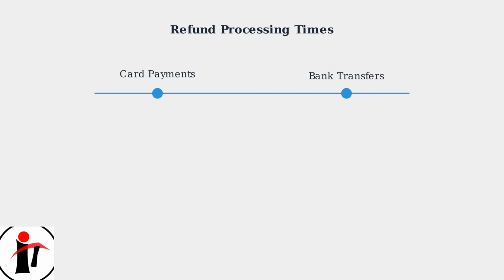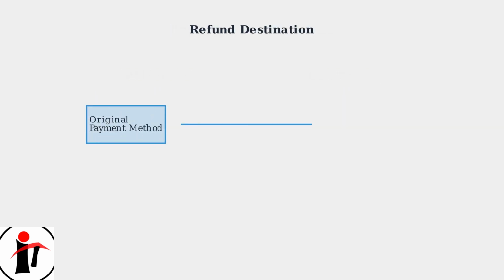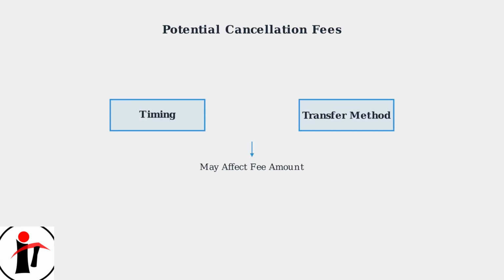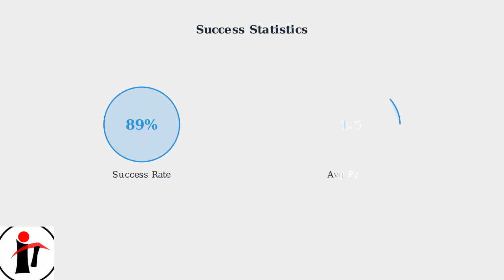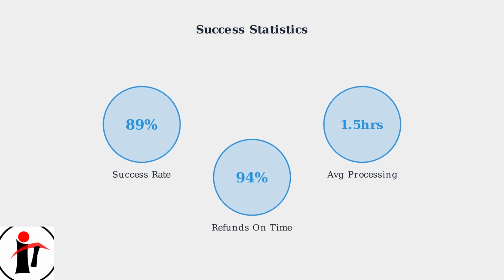How to Cancel a Western Union Transfer in the App – Refund & Tracking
In this comprehensive tutorial, we guide you through the process of canceling a Western Union transfer using the mobile app. Whether you need to request a refund or track your transaction, our step-by-step instructions will ensure you navigate the app with ease. Learn about the conditions under which you can cancel a transfer, how to initiate a refund, and tips for tracking your money. This video is essential for anyone looking to manage their Western Union transactions effectively.